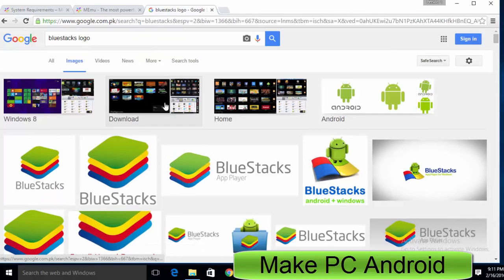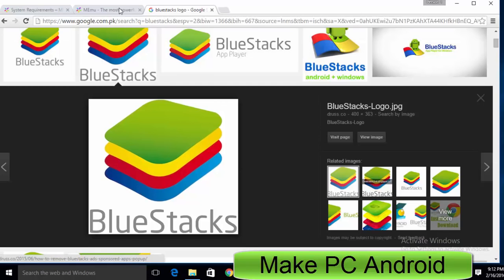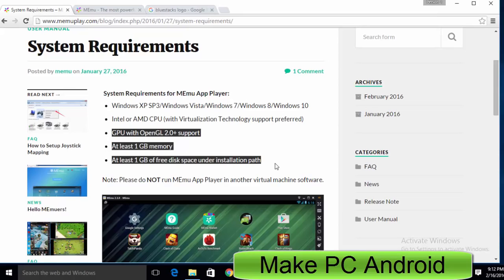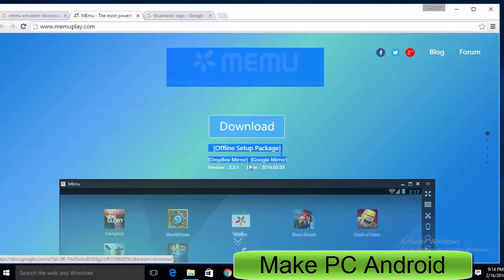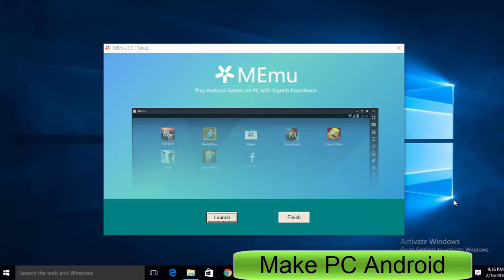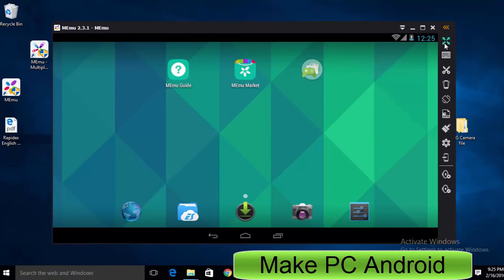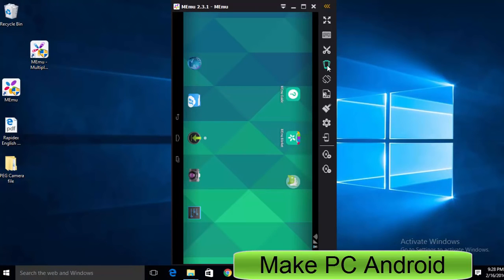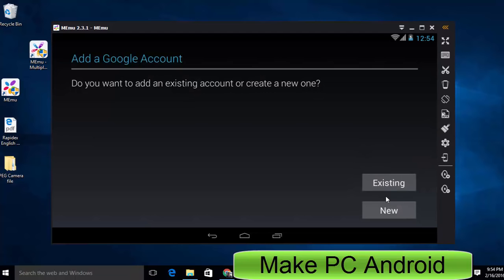How To Install Setup Download MEmu Android Emulator On PC To Play Android Games On 1GB RAM YouTube